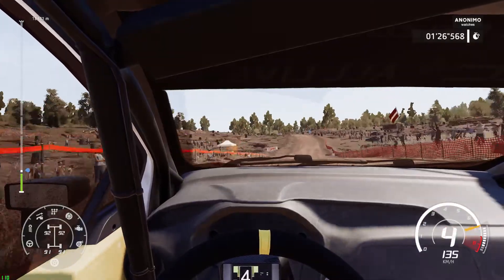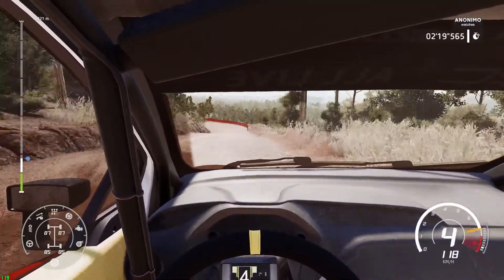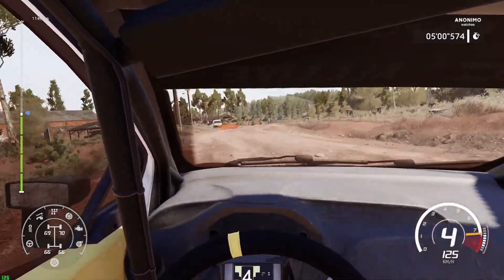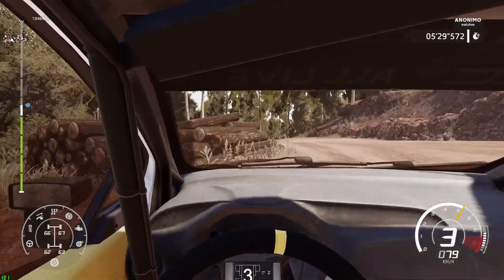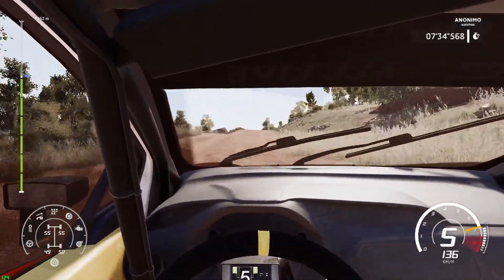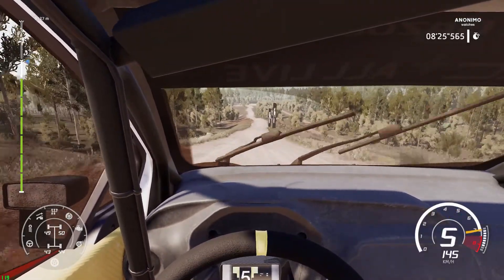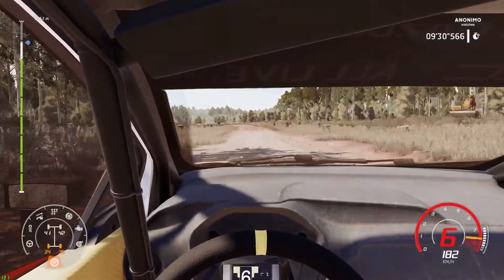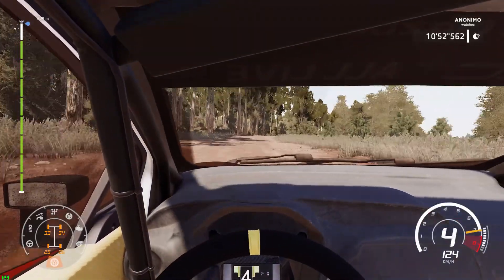WRC8 랠리워즈 명예의전당 9/19~9/28 2차기록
소프트타이어/기어비만 2칸? 숏으로